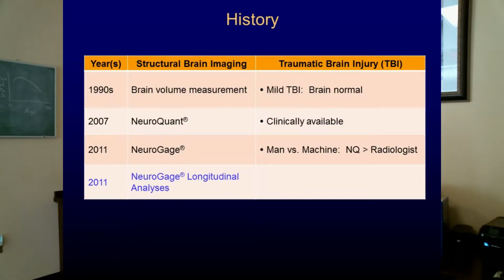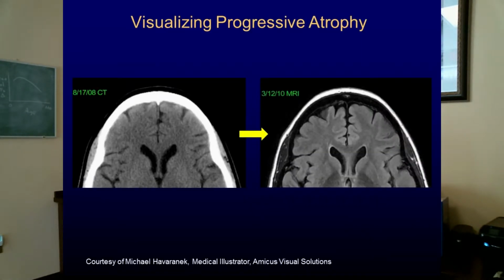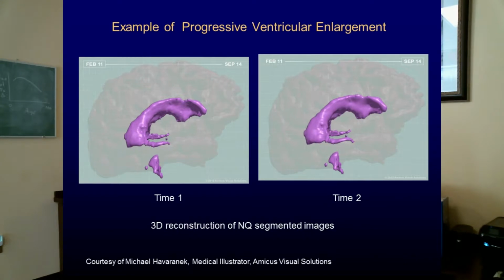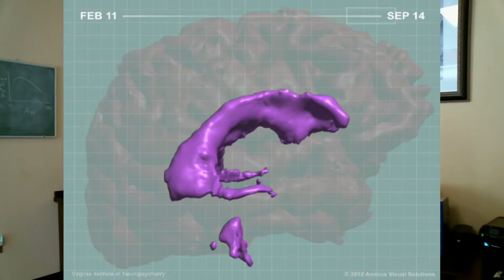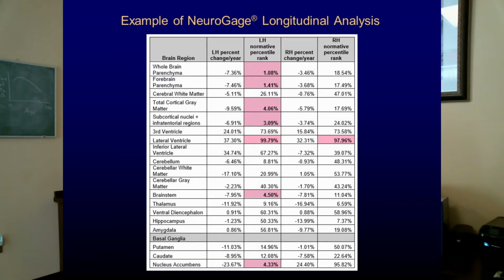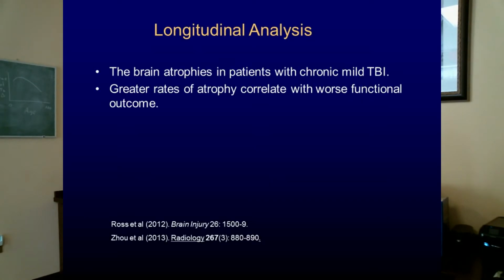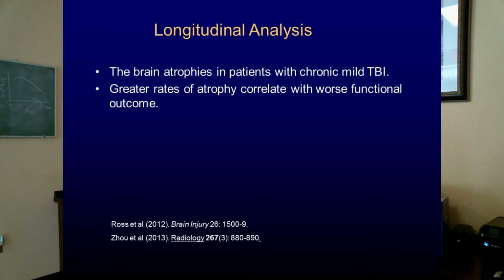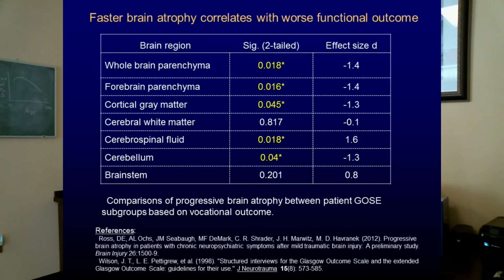Neurogage® and Longitudinal Analysis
NeuroGage® helps detect brain atrophy over time.  Longitudinal analyses (using 2 MRI scans) are much more sensitive for detecting effects of brain injury than cross-sectional (1 MRI scan) analyses.  To learn more, watch the video.​